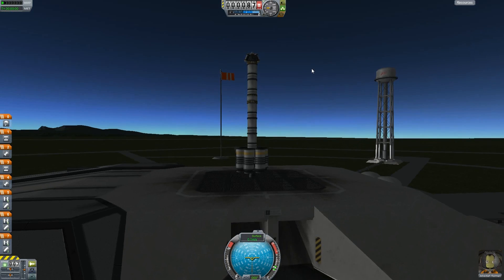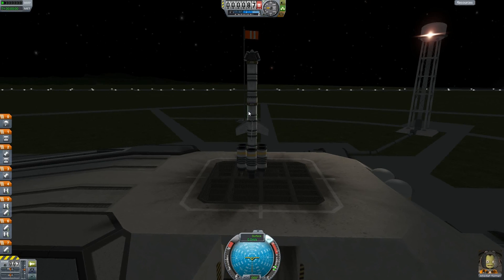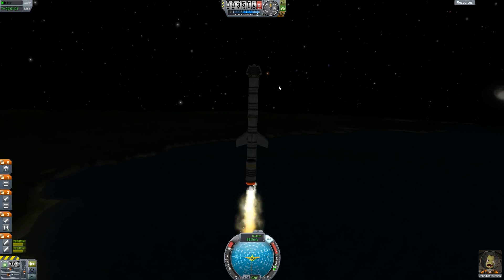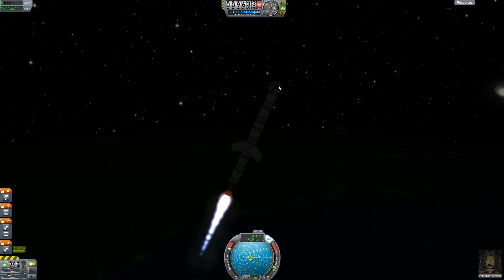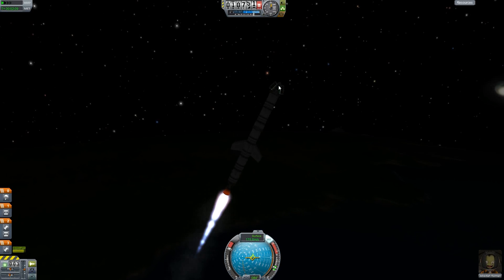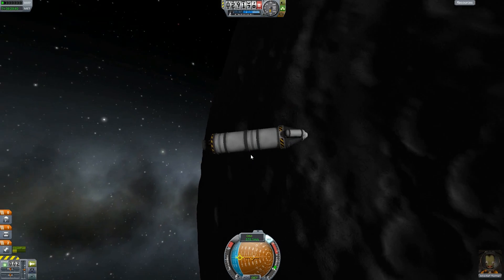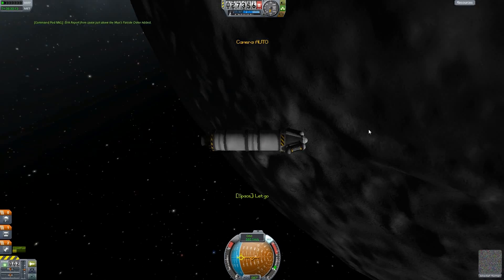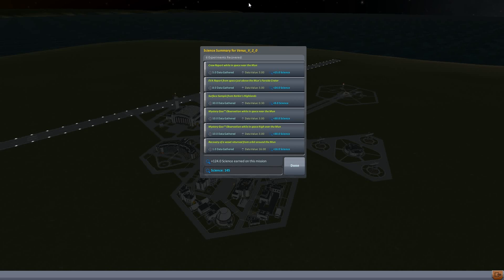Kerbal Space Program 0.23 Career Mode: #2 How to get to the moon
KSP in 1080p with Tyler Durden.

Season 2: patch 0.23 Career Mode

What is "Let learn"? Well Its me learning KSP without the wiki, youtube videos, etc. Using experiments and observations I'll record my finding and hopefully explore the universe that is Kerbal Space Program.

This EP:
- Multi stage rocket construction
- Lunar Orbit , Mun Orbit
- Orbital Flight
- Lots of Science